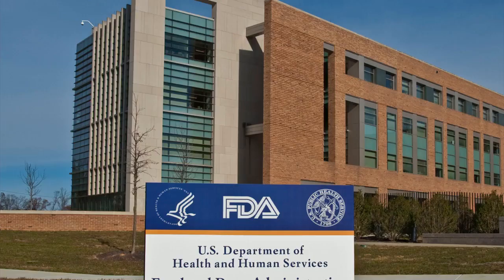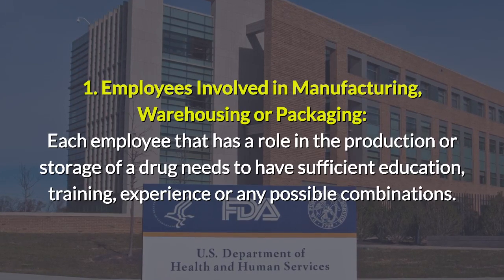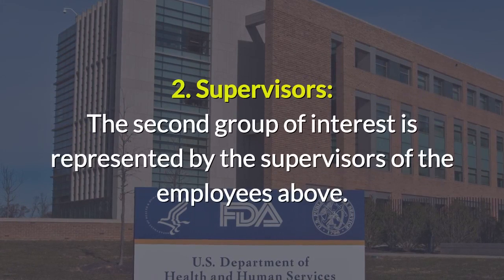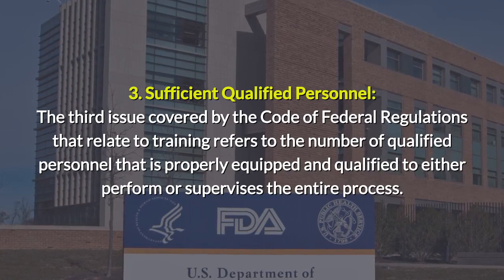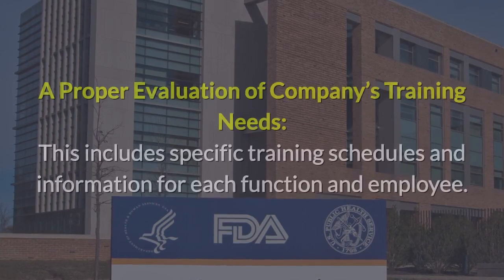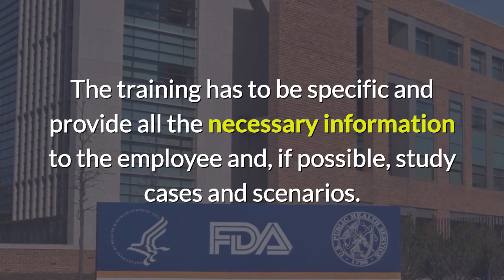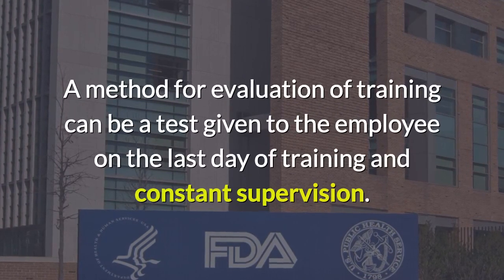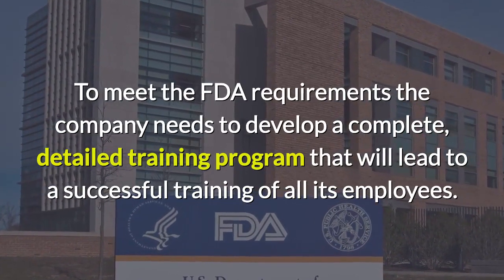FDA Training Requirements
The U.S. Food and Drug Administration (FDA) is responsible for regulating and ensuring the safety and efficacy of pharmaceutical products. To achieve this goal, the FDA has established training requirements for various roles within the pharmaceutical industry. In this video, we will explain the meaning of FDA training requirements and their importance in the pharmaceutical industry. We will also discuss the different types of training requirements, including those for employees involved in drug manufacturing, clinical trials, and quality control. Additionally, we will provide some practical examples of how organizations can ensure compliance with FDA training requirements and improve the quality of their pharmaceutical products.